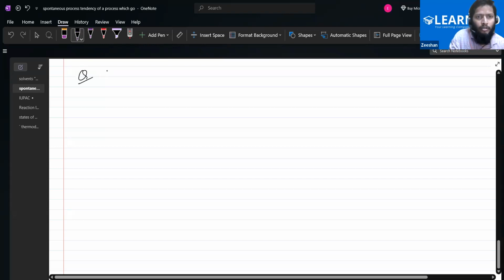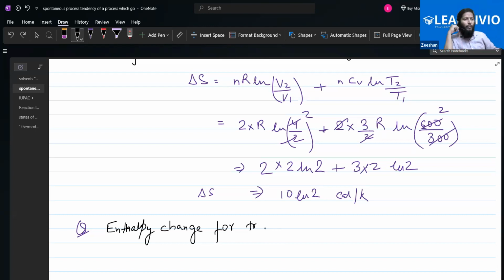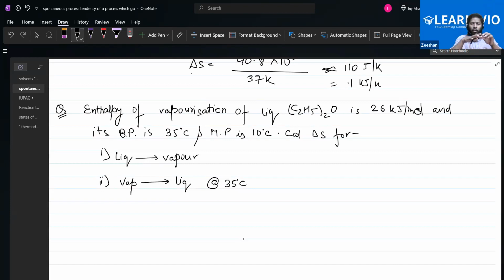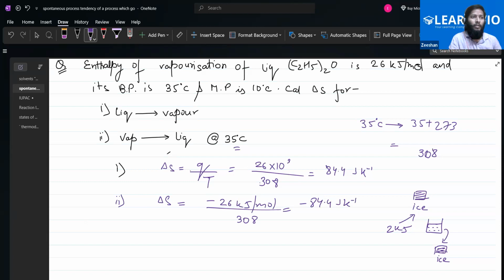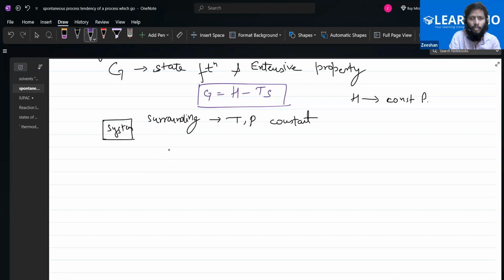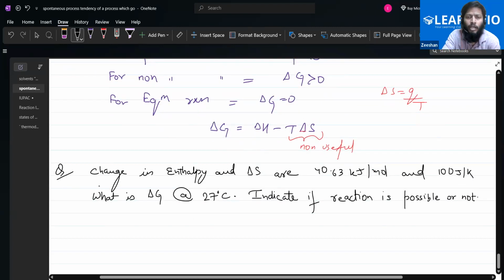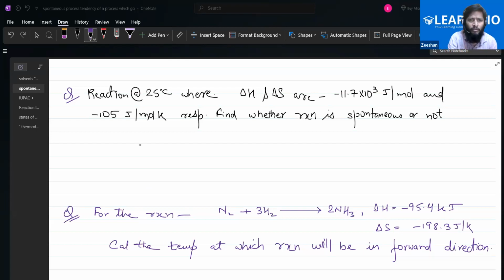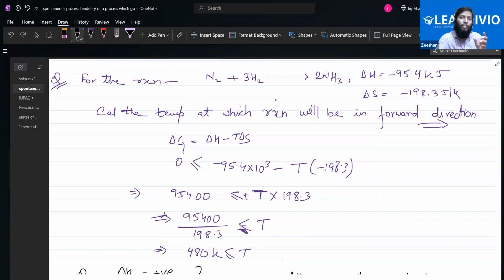Learnivio | Chemistry Lect 11th CBSE C1 19-09-2024